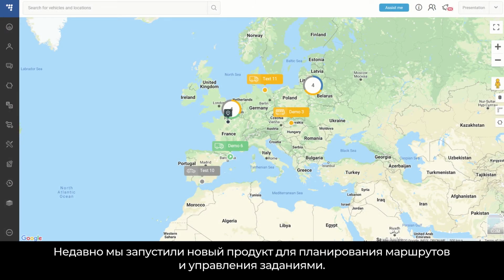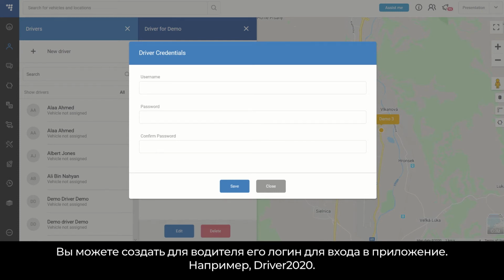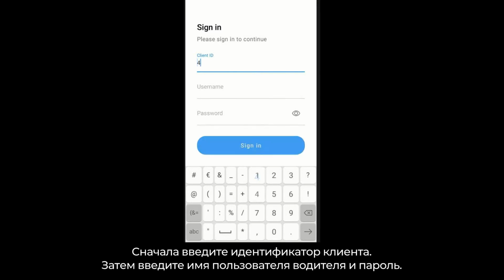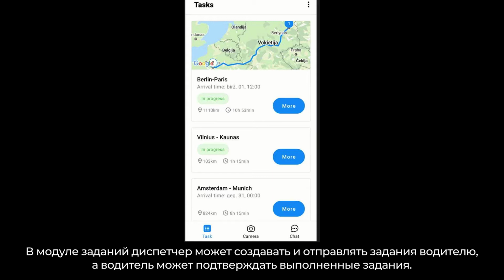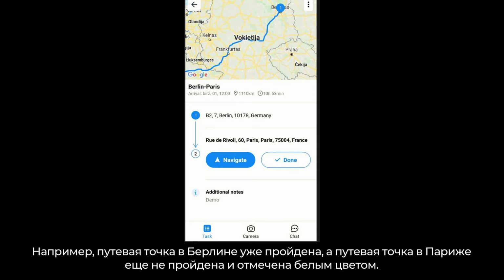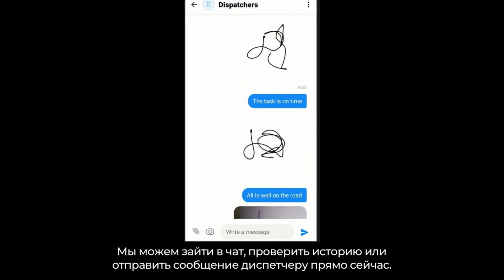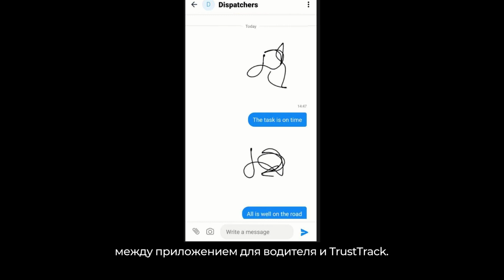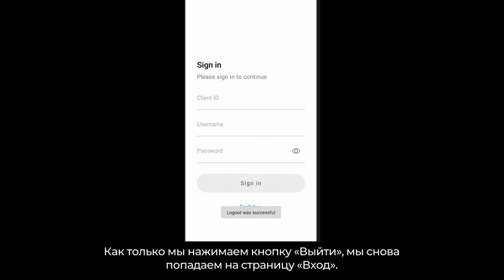TrustTrack Routing and Tasking solution For driver app (RU)